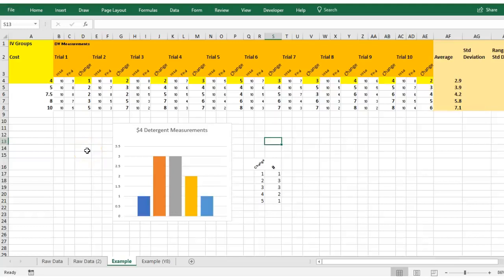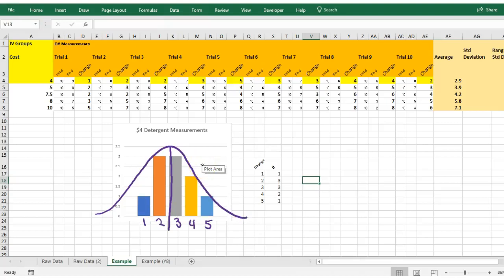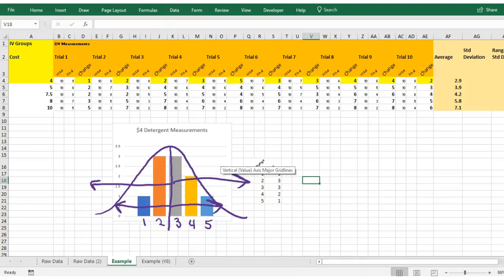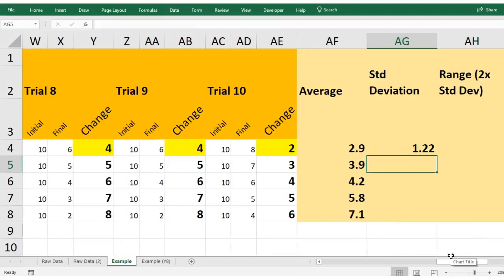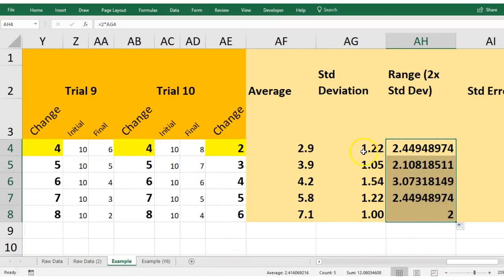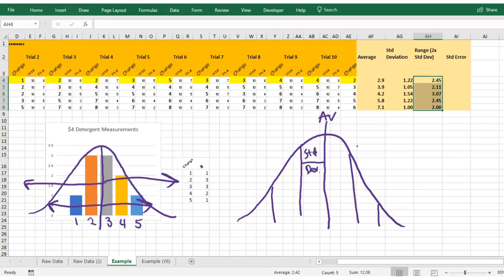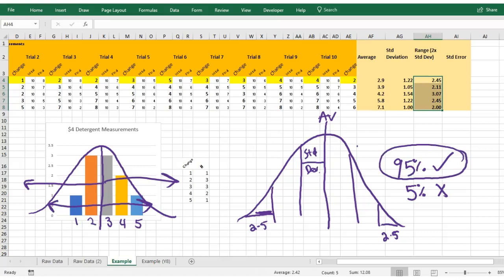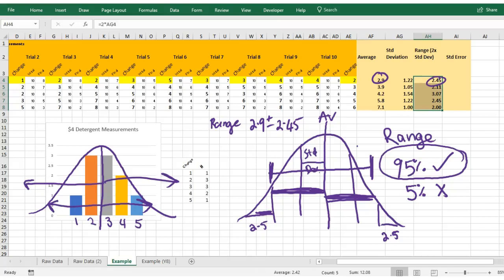Data Analysis #3 StdDev